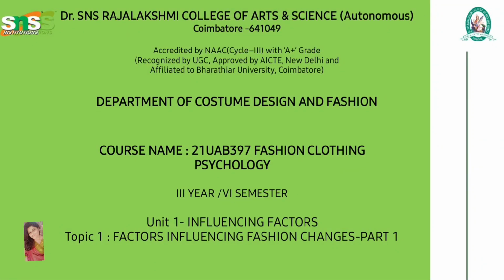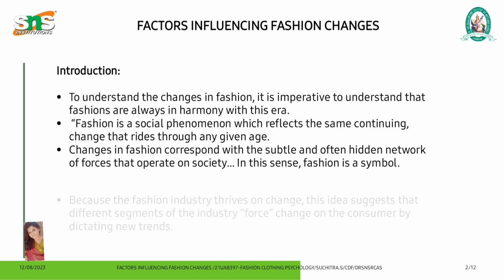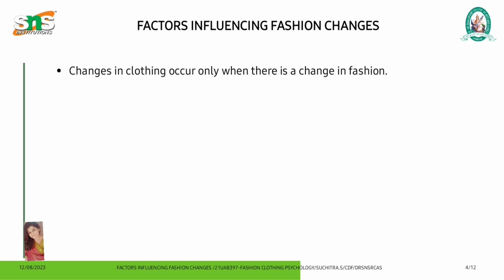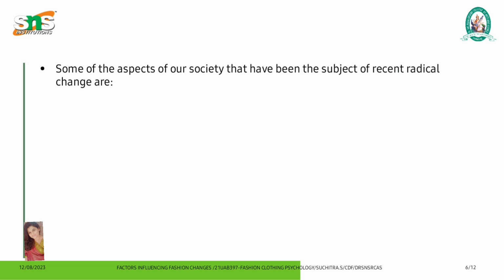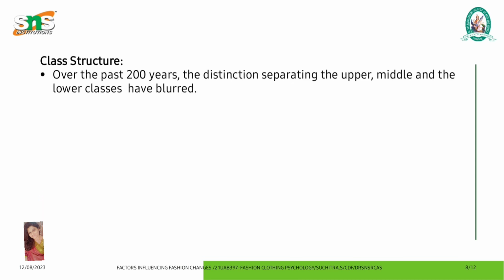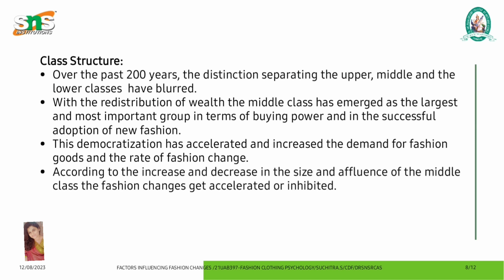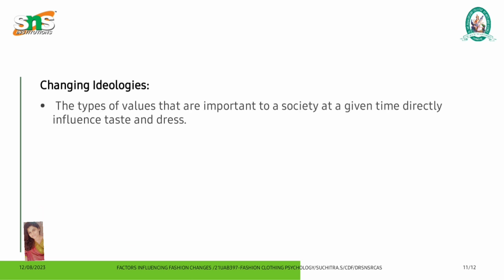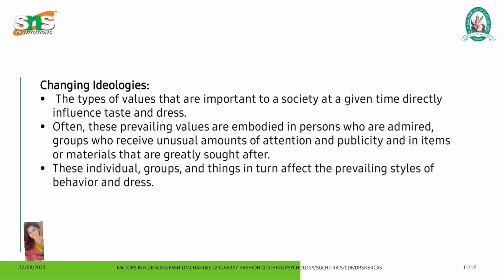Suchitra.S, Assistant Professor, CDF I psychological needs of fashion I snsinstitutions.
The clothing a person chooses can reflect mental and emotional state.